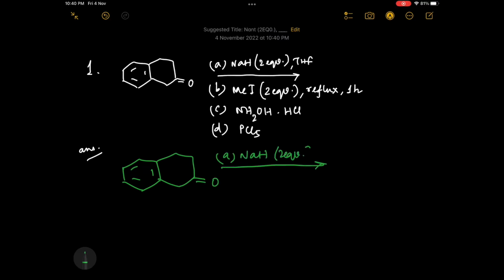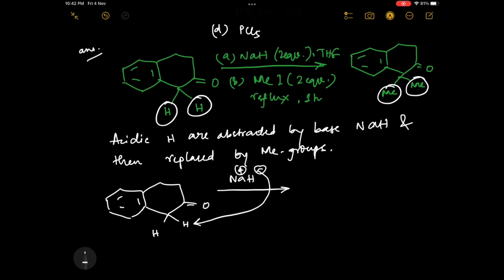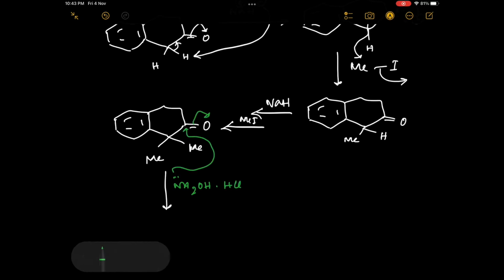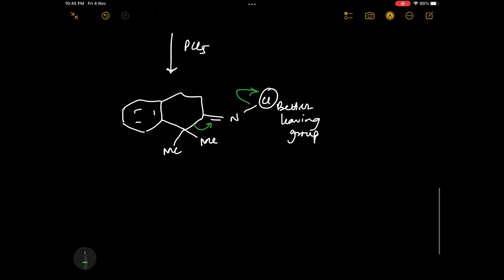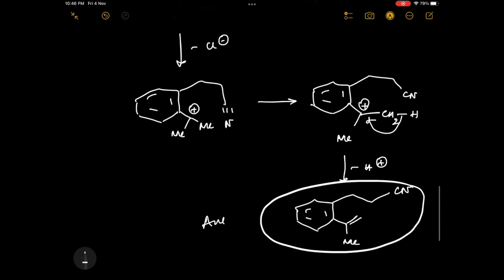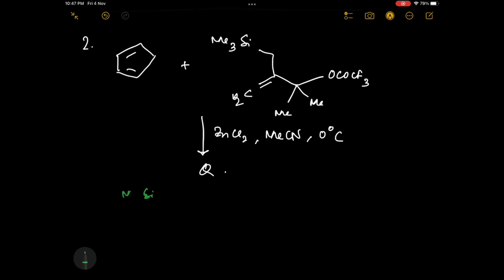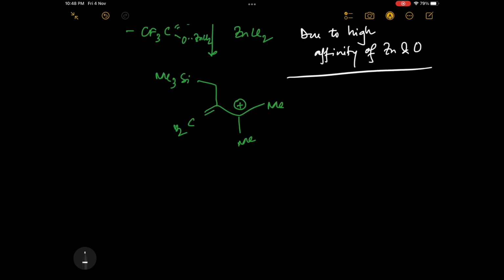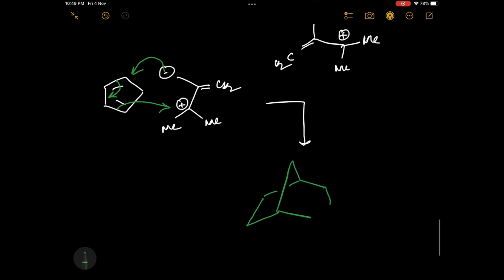Organic chemistry : Gate 2022 (2 marks) question solution Part 1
Gate chemistry 2022, organic chemistry 2 marks questions solution. Follow next parts for more question solutions. Important for GATE, CSIR-NET, TIFR, BARC, JAM and other competitive examinations and different selection interviews.